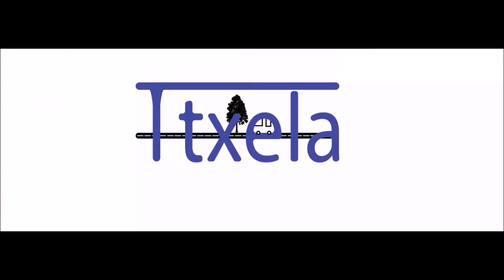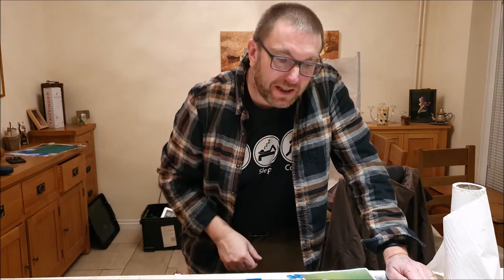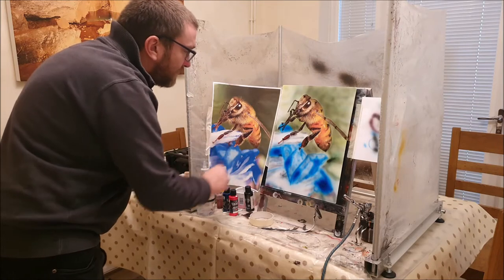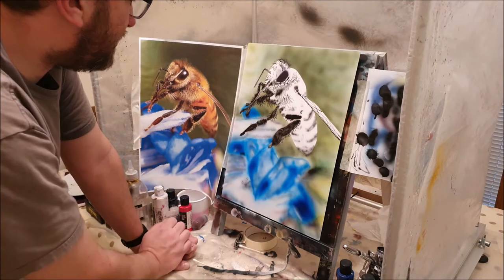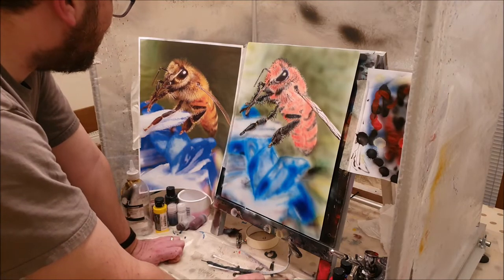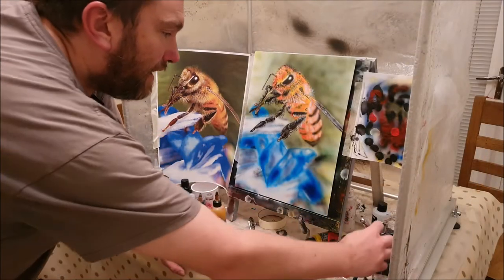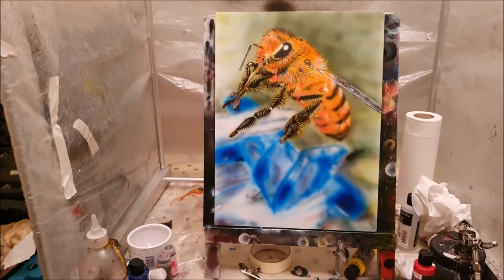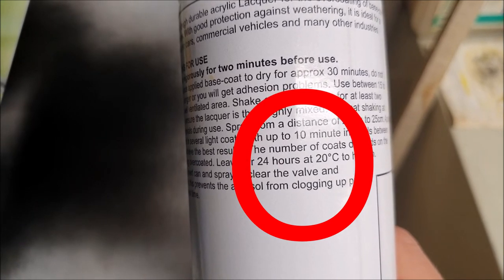Airbrushed Bee Gone Wrong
Nikki had asked me to paint another bee however it didn’t entirely go to plan and ultimately this painting was a fail & will be scrapped. I did always say I’d share the failures as well as successes though!

•Socials•